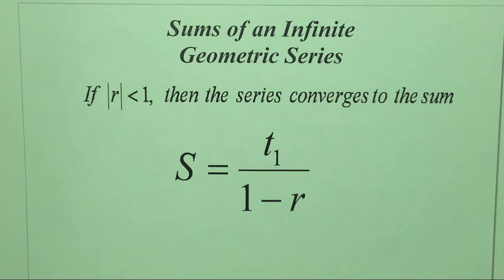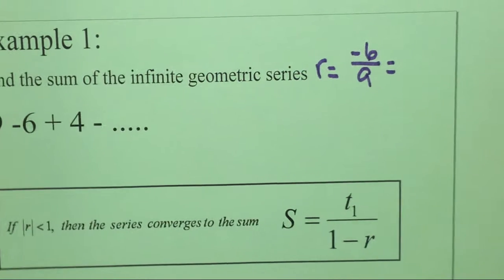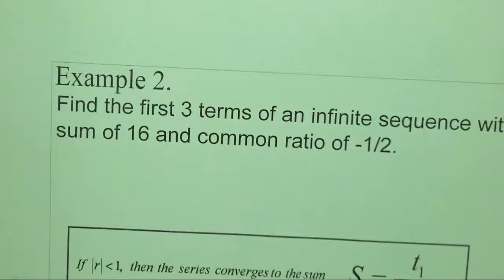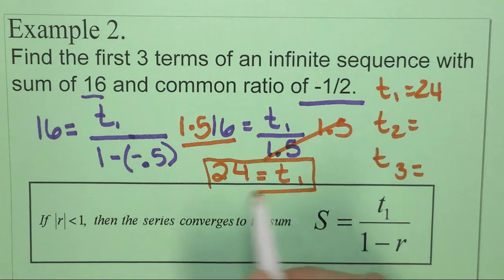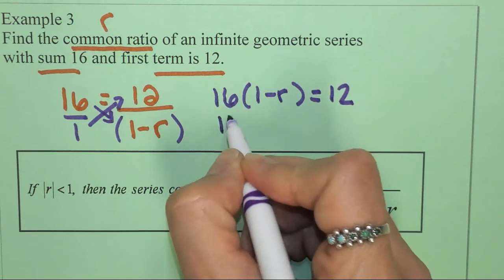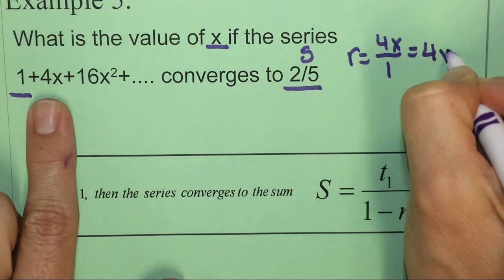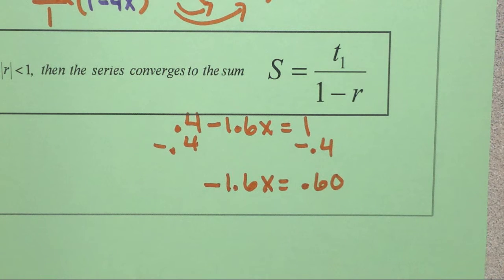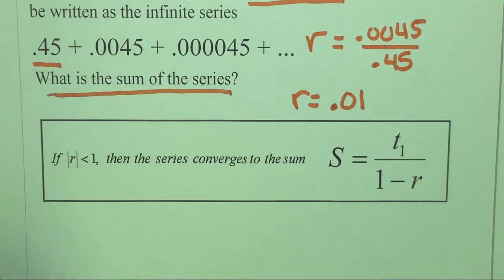Sum of Inifinite Geometric Series